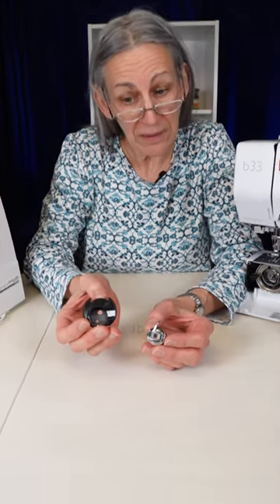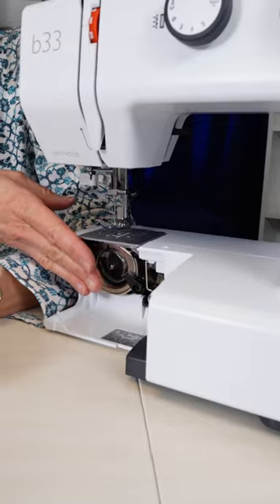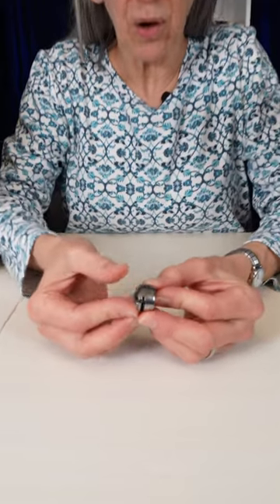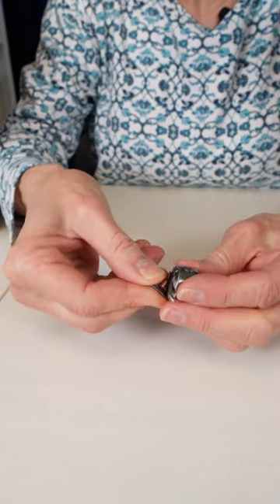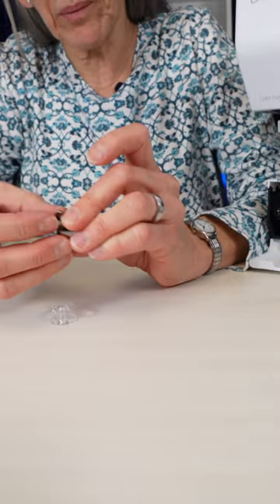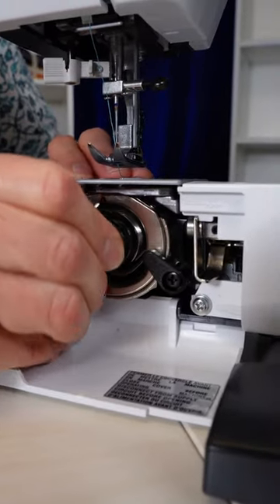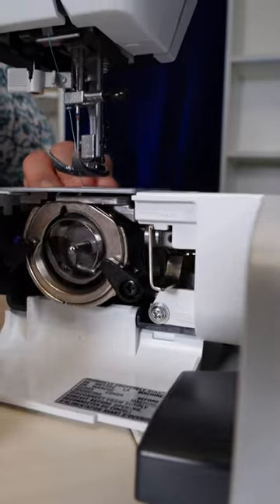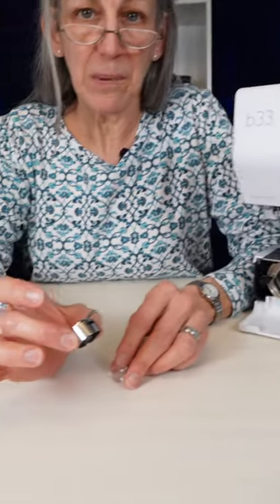Sewing Essentials: Bobbin Cases for Your Machine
In this YouTube Short, we're diving into the world of sewing machine bobbin cases! Join us as we explore how front-loading bobbins work and discuss the key differences between top-loading and front-loading bobbins. This quick guide will help you understand your sewing machine better.